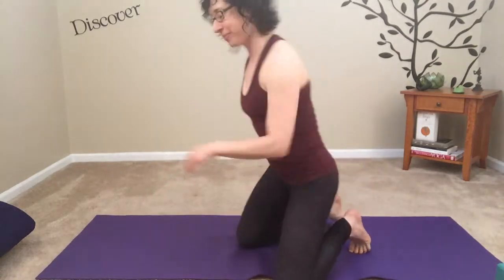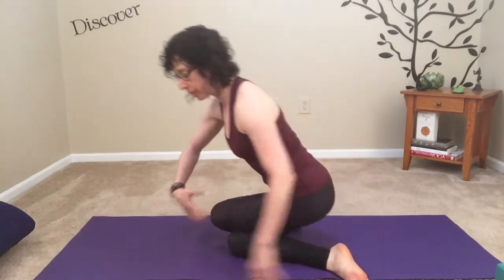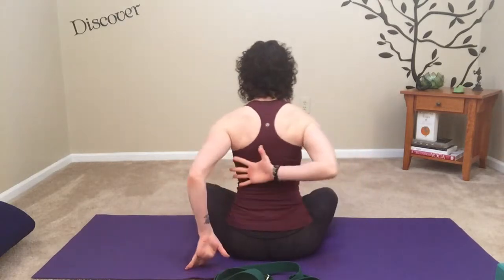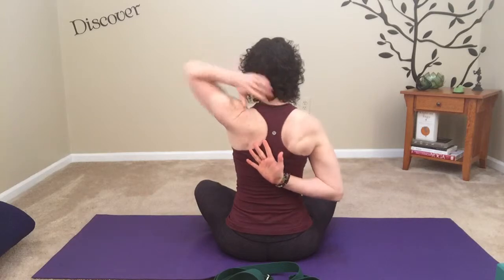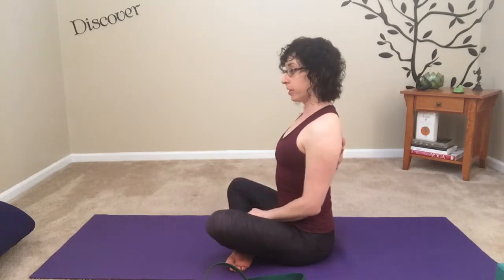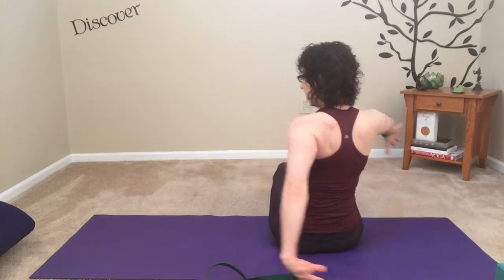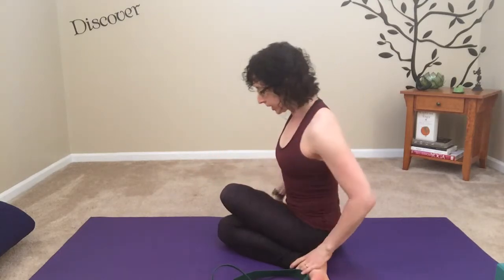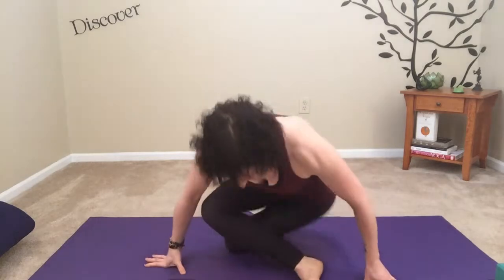Yoga 101 Library: Pose Focus: Cow Face Pose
Step-by-step instructions for Cow Face Pose (Gomukhasana). Options are given for many variations depending on what is best for your body today.